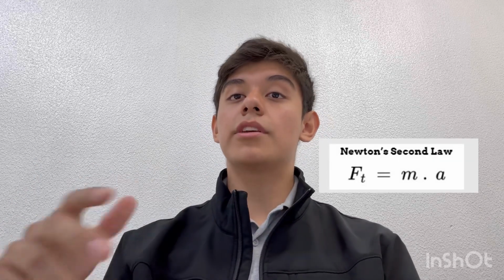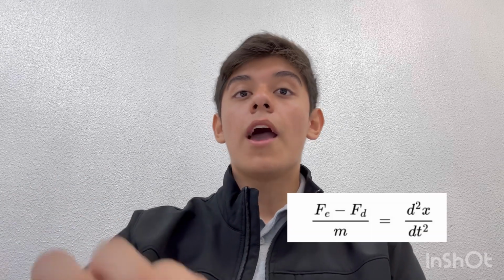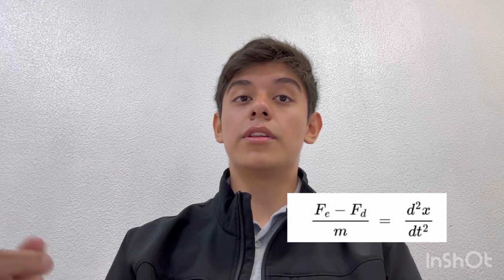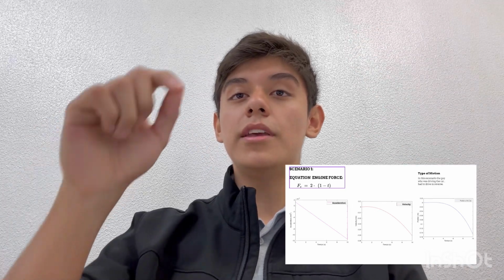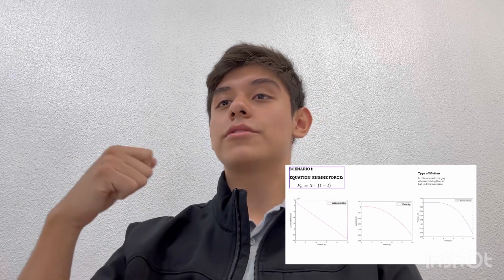Argumentative Oral Exam A01736358